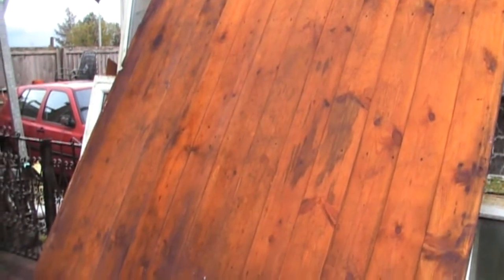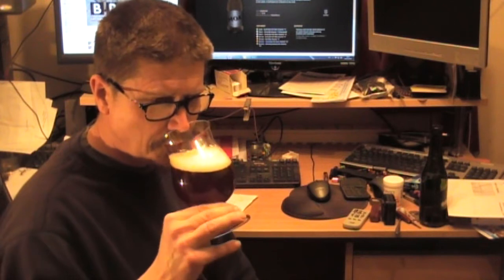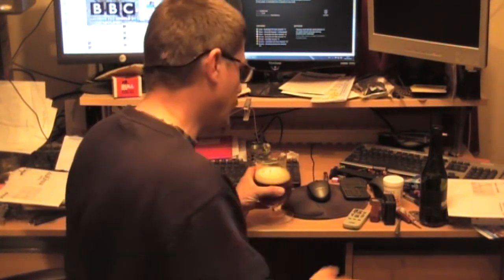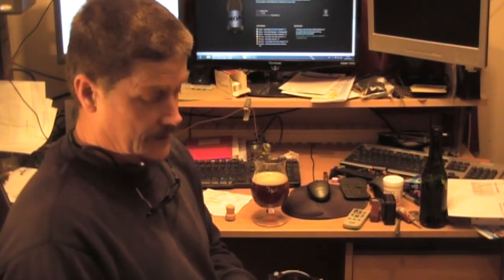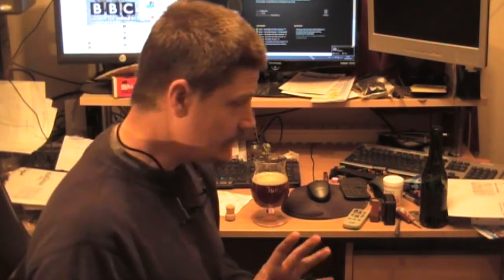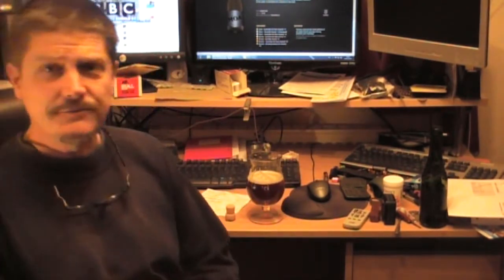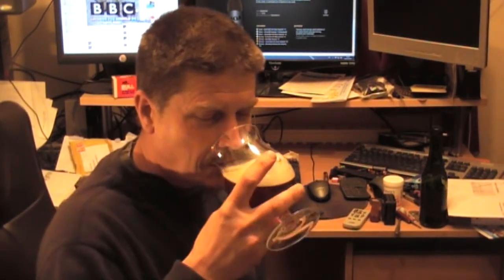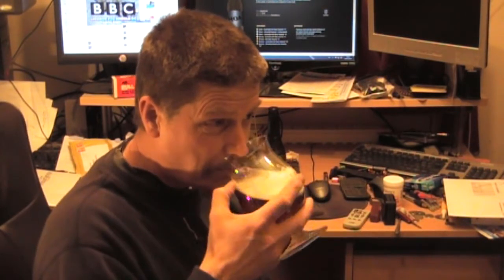HOMEBREW WEDNESDAY # HBW 61